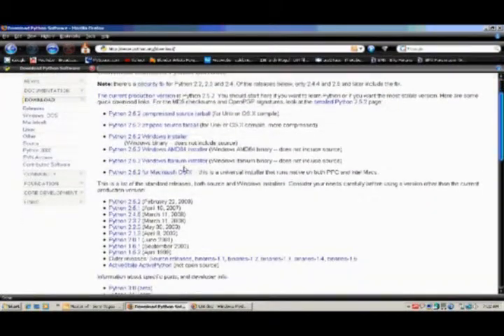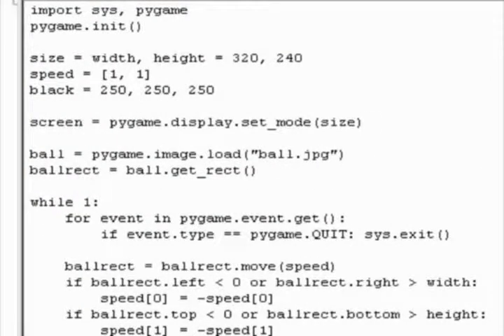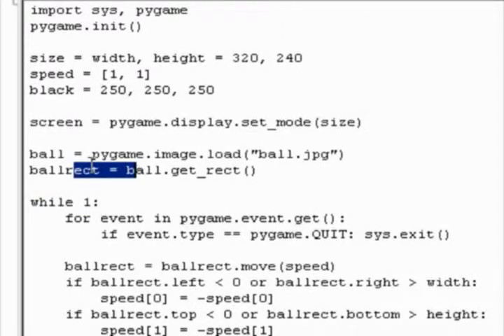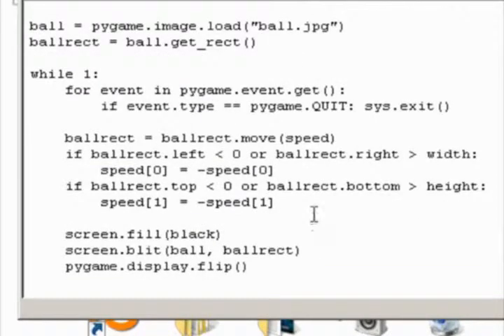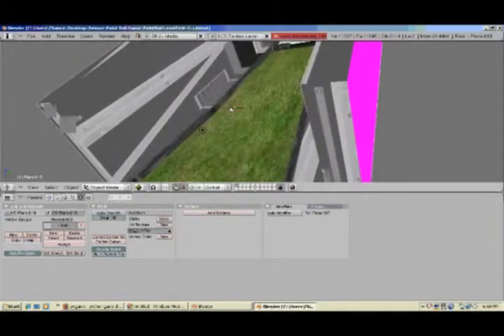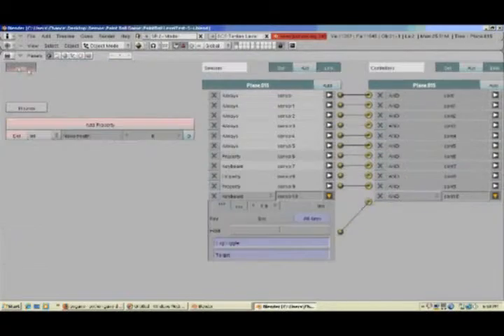The Tech Show - Episode #1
The Tech Show with Ace. This is the first episode of hopefully many. This one was very rushed fro time and size, but I think I did it well enough to use. Hopefully future episodes can be more fun and relaxed.

Covers: Game Making and Mp3 player to car speakers.